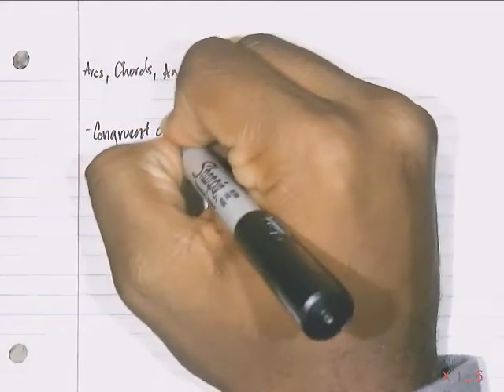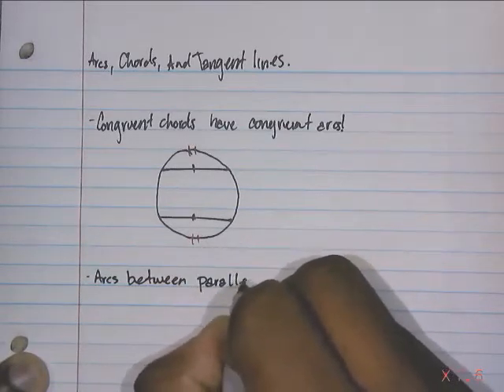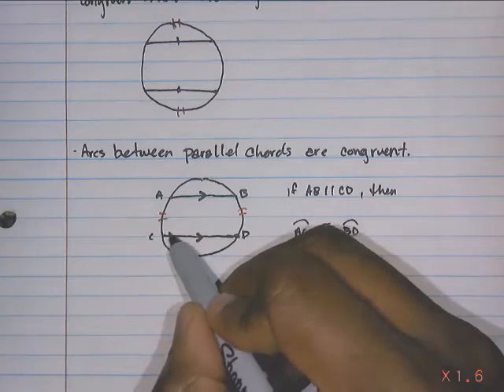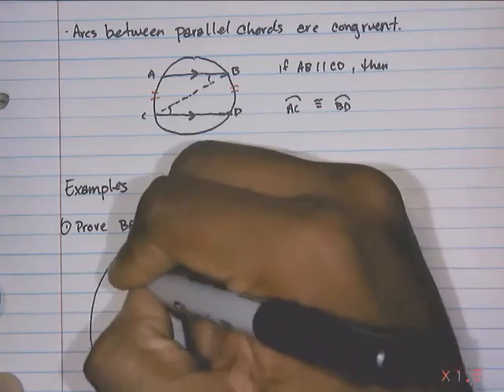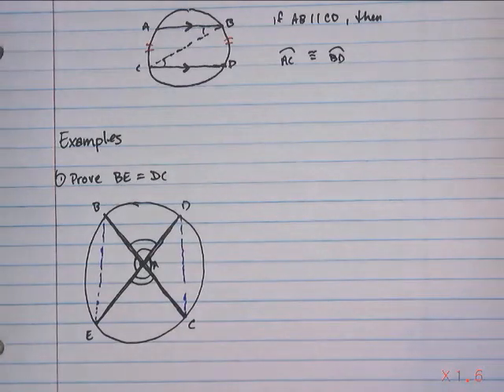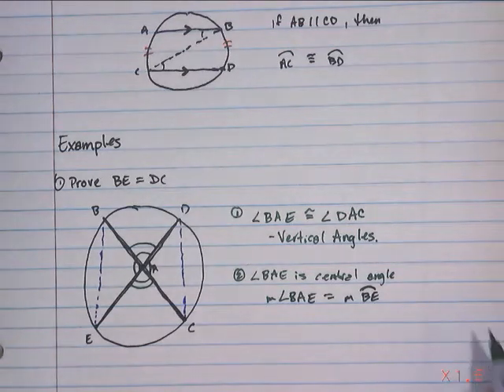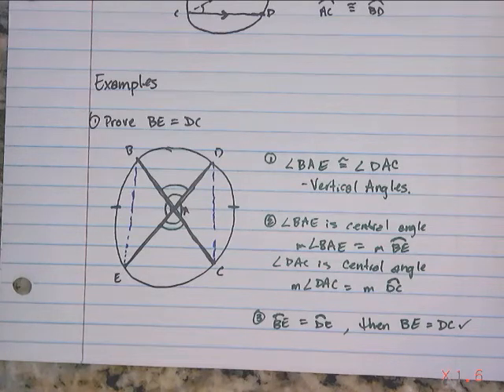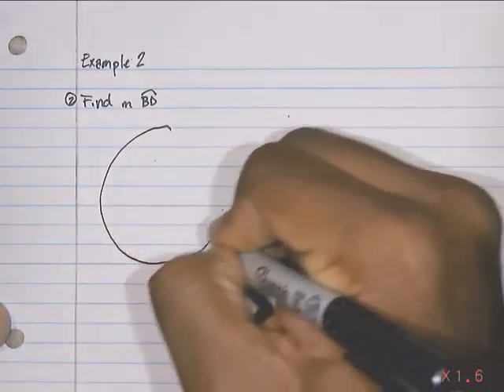CW 6 05 Arcs, Chords, and Tangents PART 1